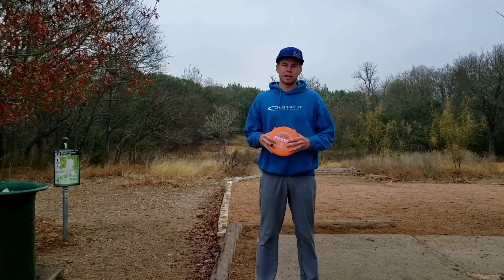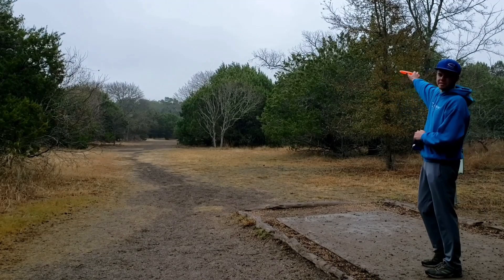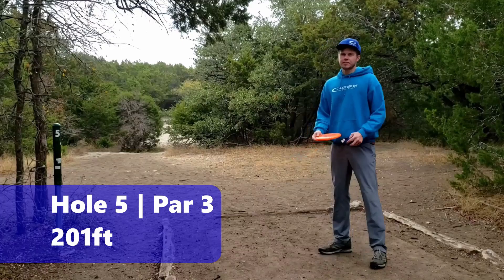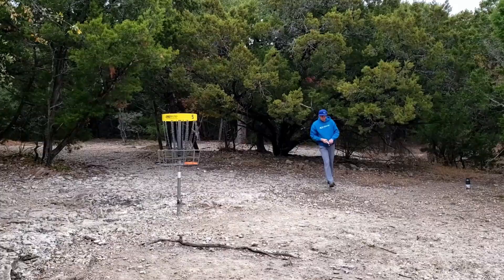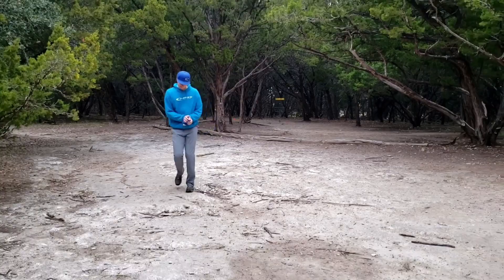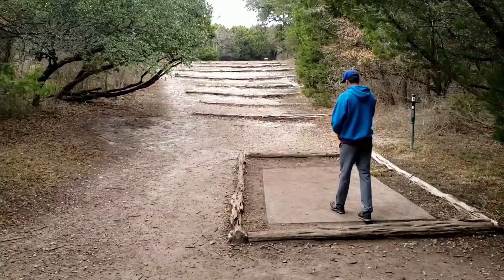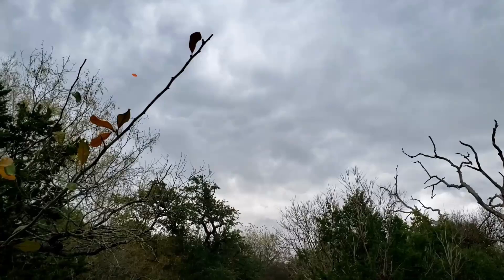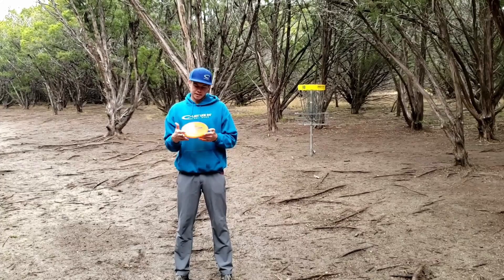One Disc Challenge | 18 holes @ Searight in Austin TX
Whats up y'all! In this video I went to Mary Moore Searight Disc Golf Course with only my Opto Keystone to see how well I could shoot out there playing with only a neutral putter! This was great practice for working on my backhand angles and learning how to manipulate a neutral disc to move left to right, right to left, and straight as well as work on touch and spin control!
I hope ya'll enjoy, grab your favorite neutral putter and try to go play one of the shorter courses in your area with just one disc to see what you can learn about its flight and your swing! You'd be surprised the things you can do with a single neutral disc!

Connor O'Reilly

Team Latitude 64

Team OTB Discs

PDGA #99648